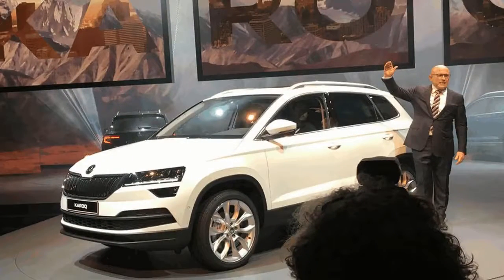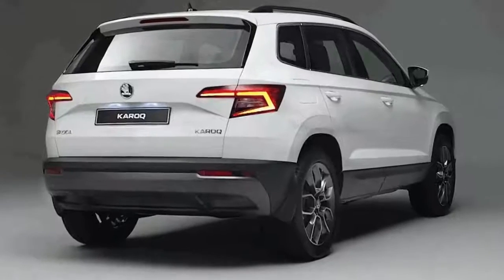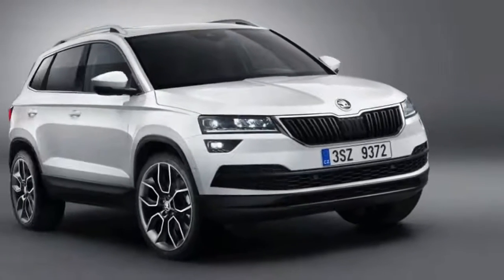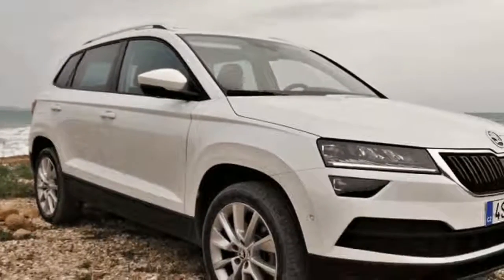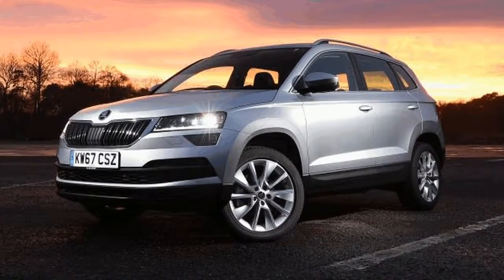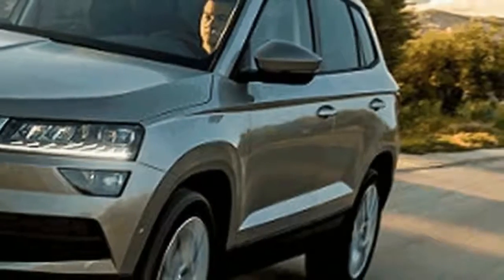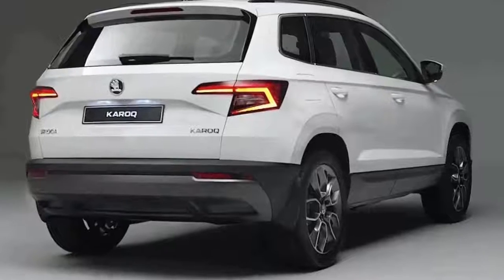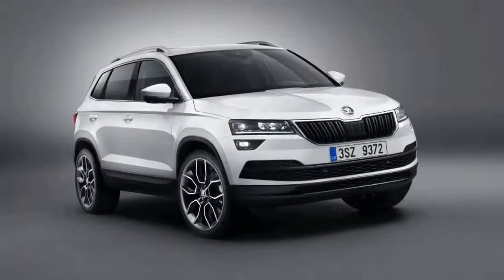WIN a Skoda Karoq for six months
By Car District